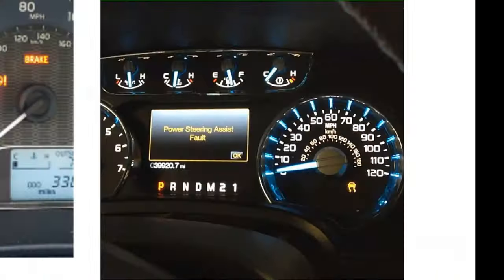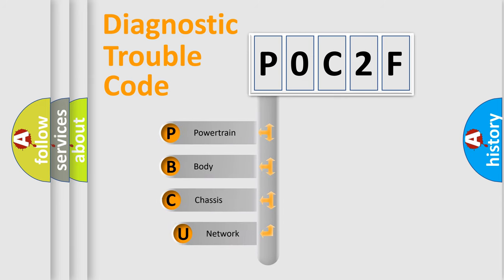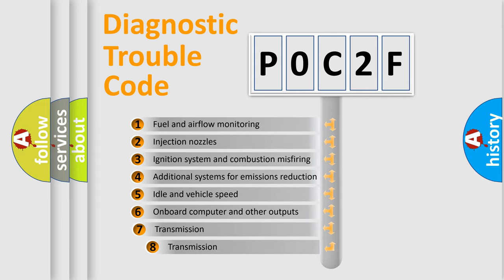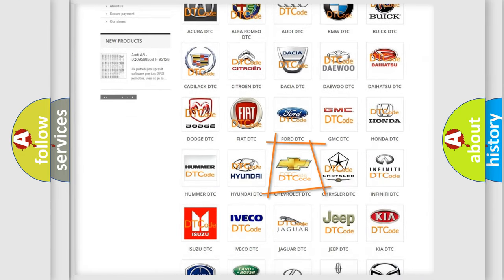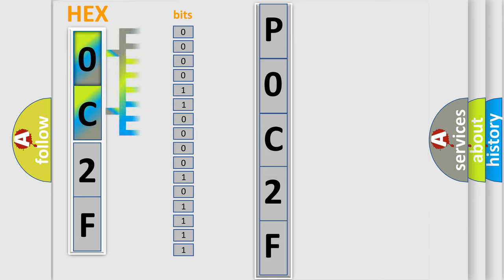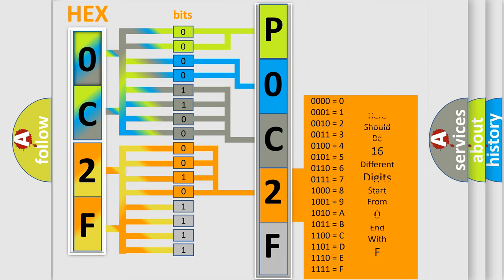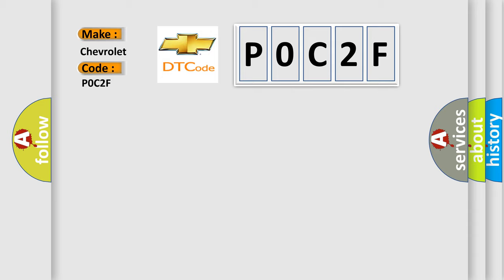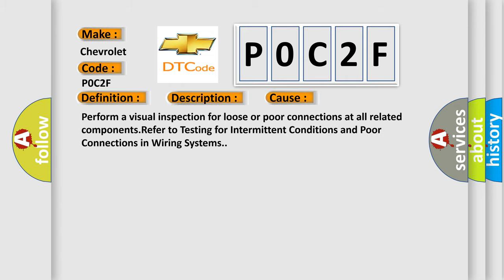DTC Chevrolet P0C2F Short Explanation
Contents:
0:21 Basic DTC analysis according to OBD2 protocol standard.
1:48 Insight into programming
2:58 A diagnostically understandable description of the Diagnostic Trouble Code
3:05 Basic error definition

Make:
Chevrolet
Code:
P0C2F
Definition:
Trans Preference Switch Circuit Low
Description: